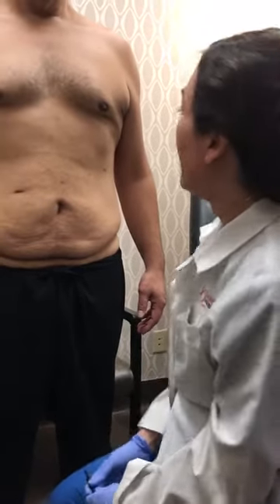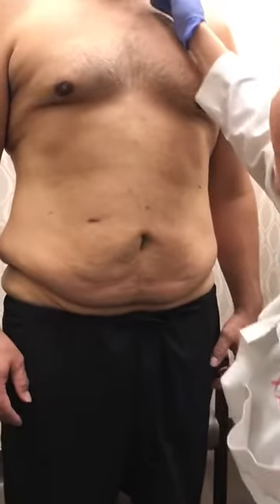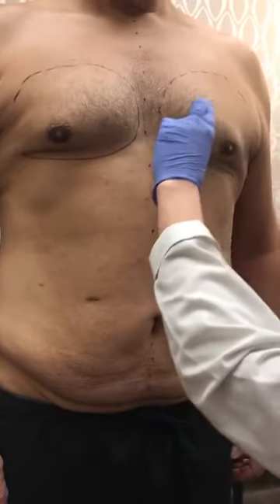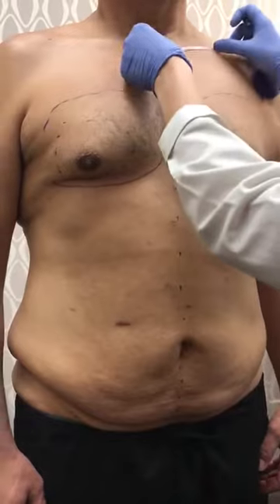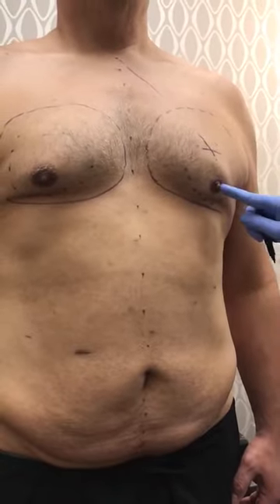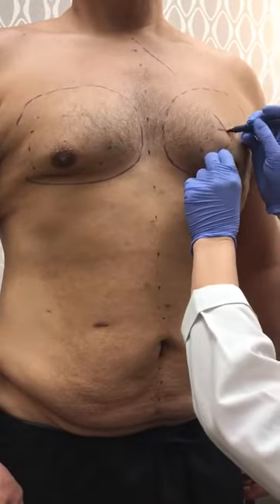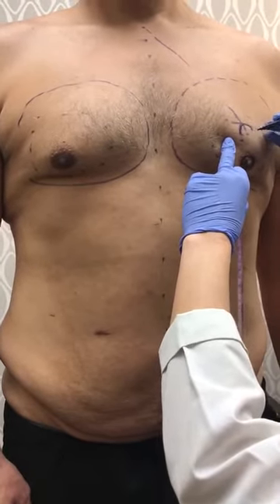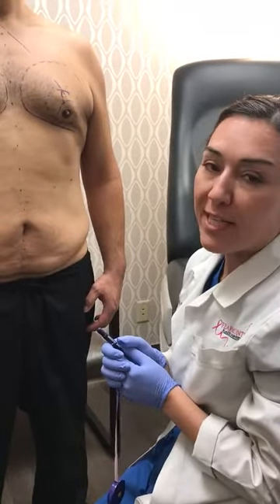Contouring the Male Chest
Dr Regina Fearmonti explains the surgical marks and objectives of this body contouring procedure.